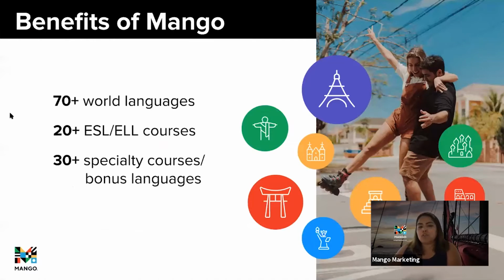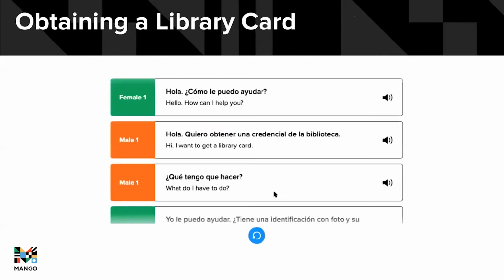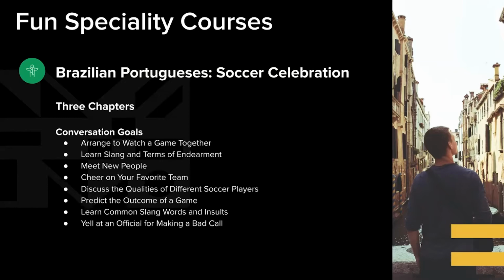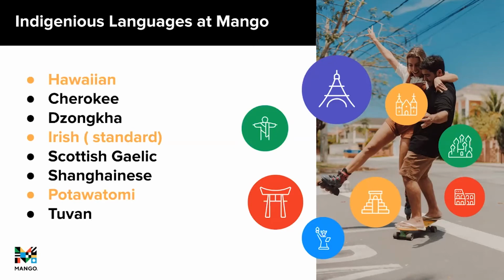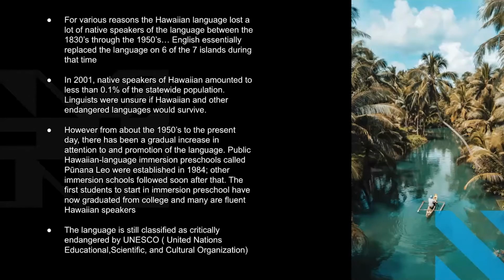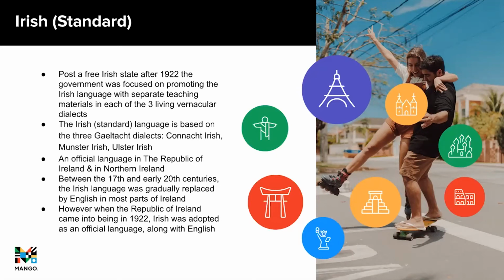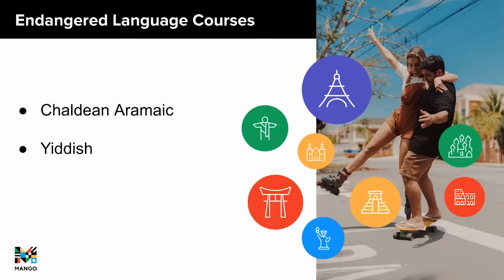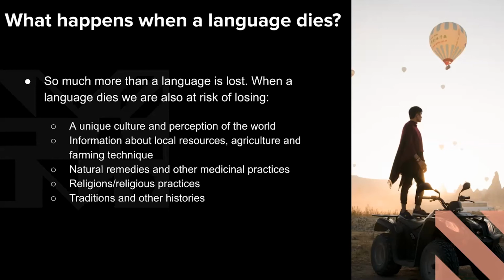Going Beyond Language | Webinar | Mango Languages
In this 25-minute webinar built for our library partners, we’ll discuss how to promote Mango Languages’ speciality courses, Indigenous, and endangered languages to help you reach more of your community.

Join our friendly Mango Languages advocates Malika, Sabrina, and Cruz as we cover:
– Mango Languages' learning content and specialty courses
– Our popular Spanish for Librarians and Pirate courses
– Mango's Endangered and Indigenous languages
– Why we developed these courses, their importance, and how to promote them

As always, reach out to your dedicated account manager with any questions or for more details on how to best utilize Mango Languages in your library!

If you would like to know more on how Mango Languages can help your patrons transform the way they experience the world, click the link below to meet with one of our library specialists today!